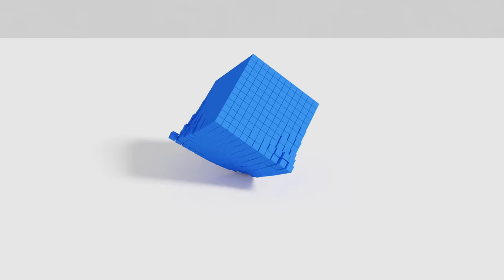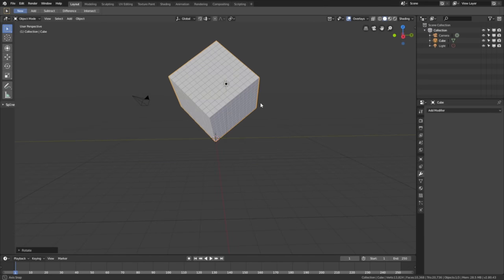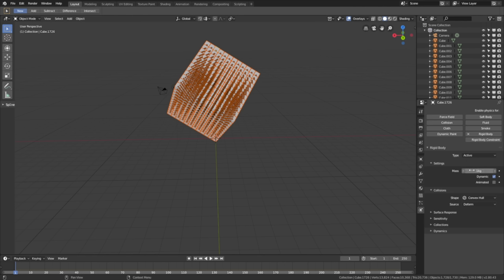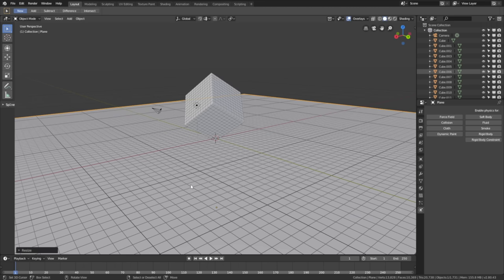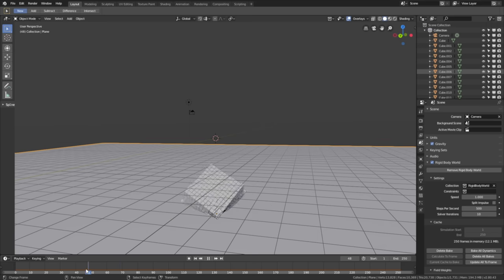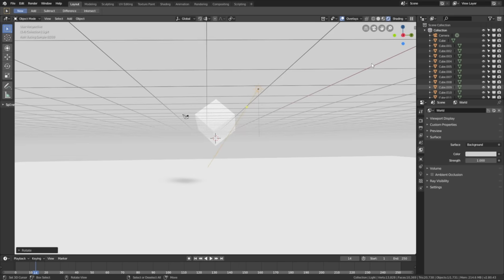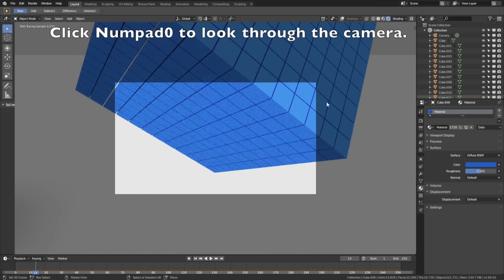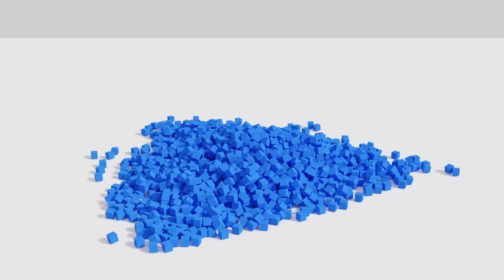[2.8] Blender Tutorial: Simple Gravity Simulation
In this tutorial I will teach you how to make a simple rigid body simulation in Blender 2.8.